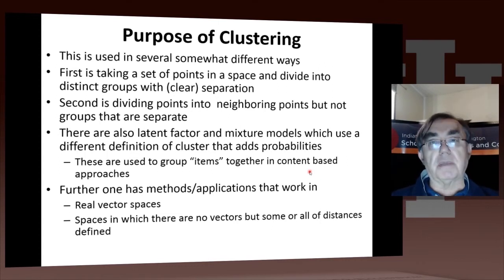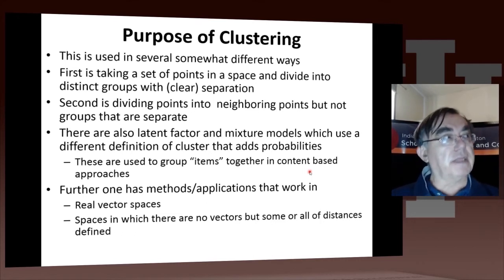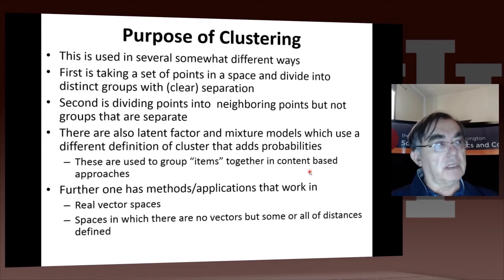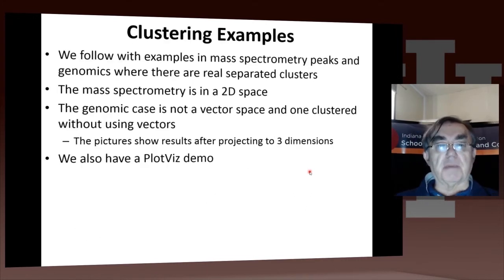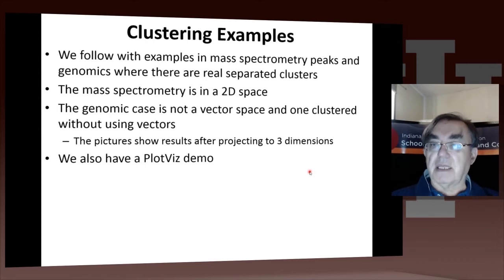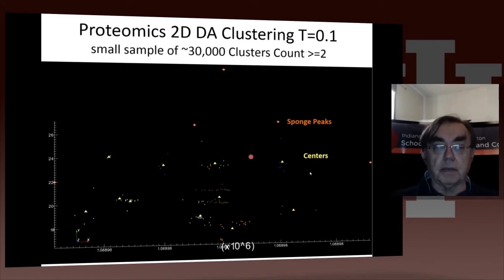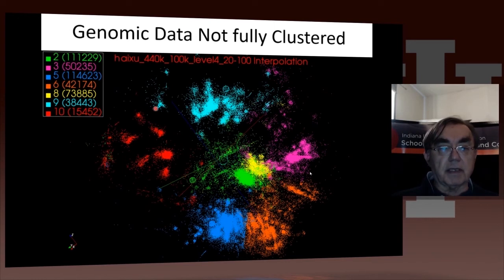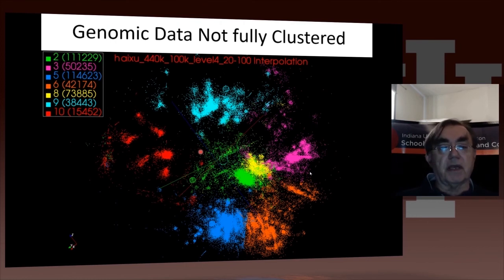Big Data Course - Clustering in General. Spring 2014 Unit 20 Lesson 5. MOOC - Unit 16 Lesson 5.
Lesson Overview:
The two different applications of clustering are described. First find geometrically distinct regions and secondly divide spaces into geometrically compact regions that may have no ''thin air'' between them. Generalizations such as mixture models and latent factor methods are just mentioned. The important distinction between applications in vector spaces and those where only inter-point distances are defined is described. Examples are then given using PlotViz from 2D clustering of a mass spectrometry example and the results of clustering genomic data mapped into 3D with Multi Dimensional Scaling MDS.